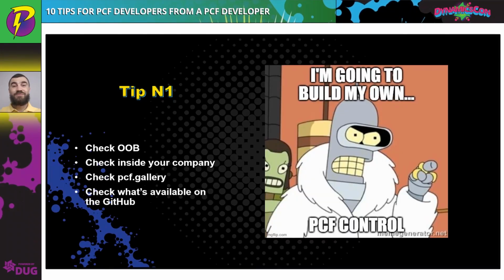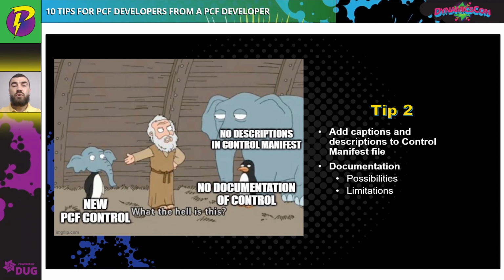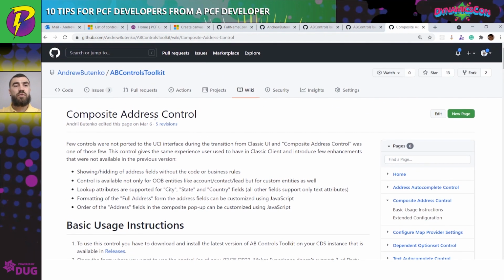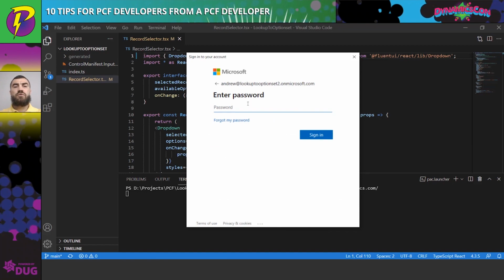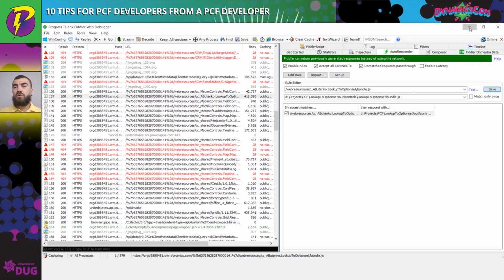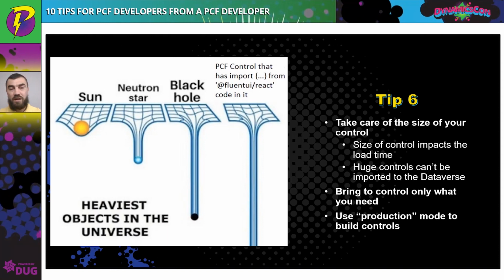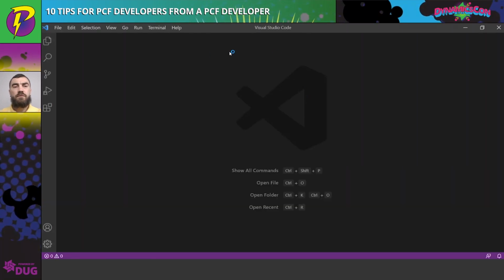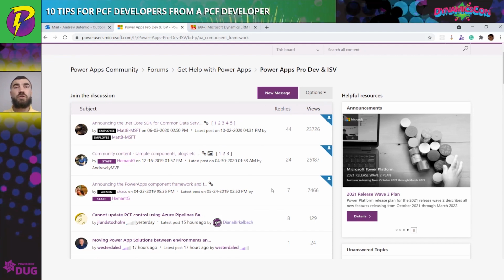10 Tips for PCF Developers from a PCF Developer - Power Platform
Join my session to hear and see 10 tips I will share that could help PCF developers to make the development process easier, avoid common issues, and made control look native.